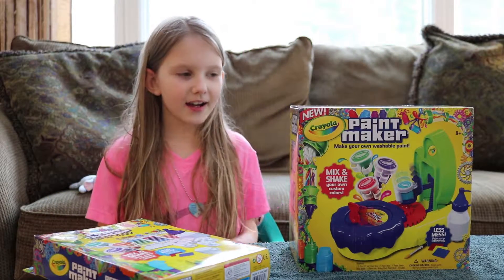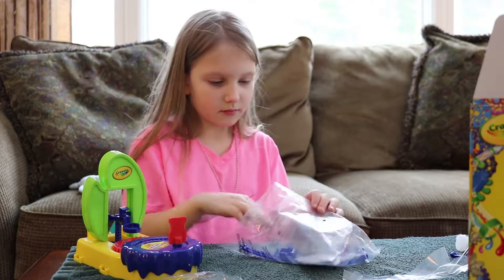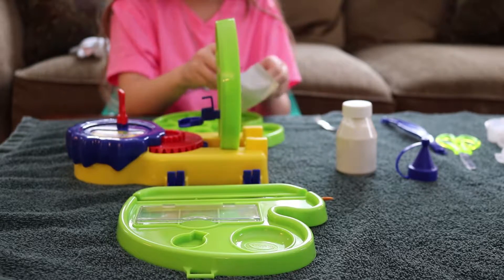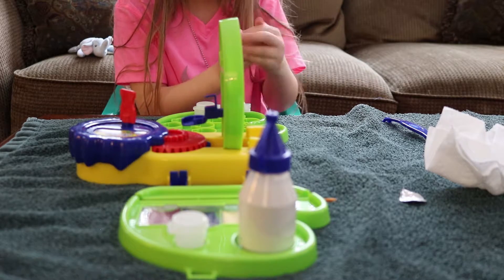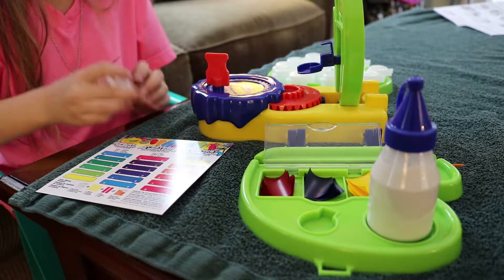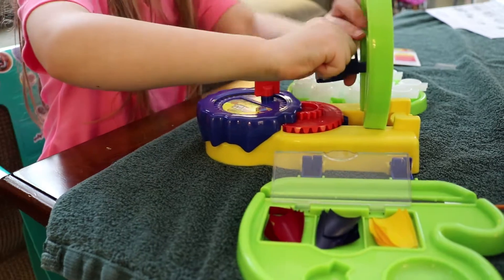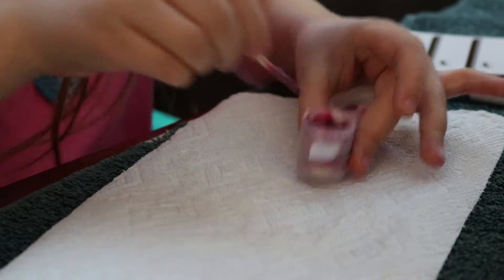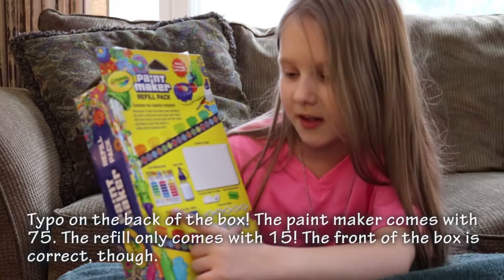Crayola Paint Maker Toy Review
The Crayola Paint Maker lets you create your own custom paint colors by mixing color strips with white base paint. Spin the dial super fast to mix the paint up! Let's see if this works as advertised, and how the paint turns out.